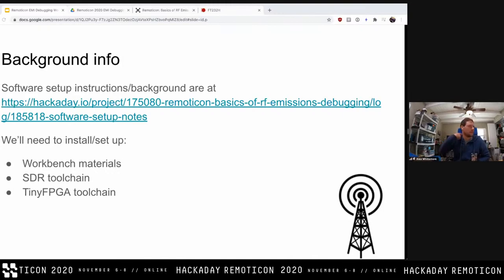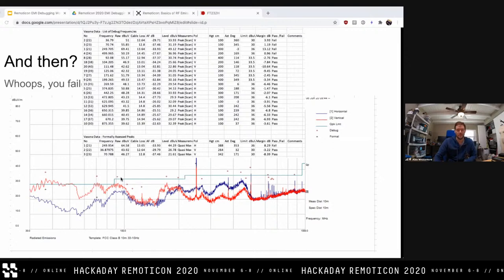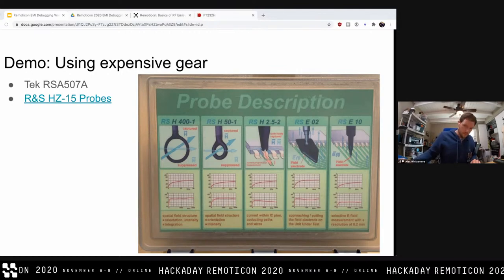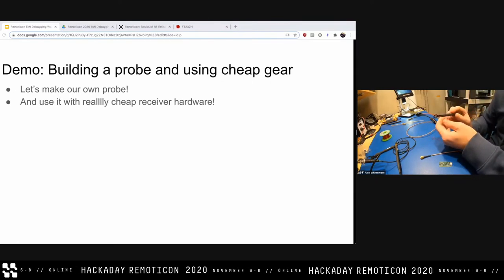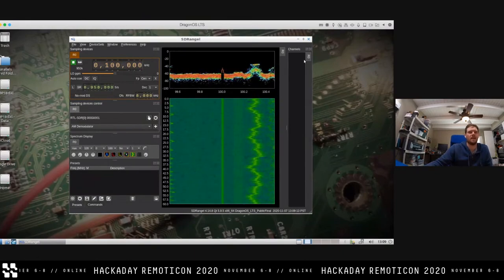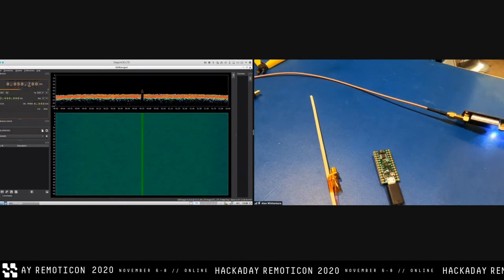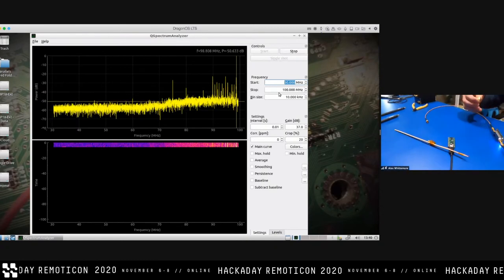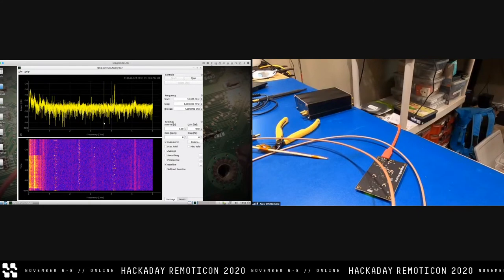Basics of RF Emissions Debugging: Alex Whittemore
Remoticon: Basics of RF Emissions Debugging
RF is black magic and we're going to learn about it here!